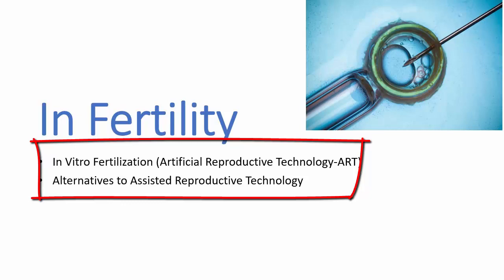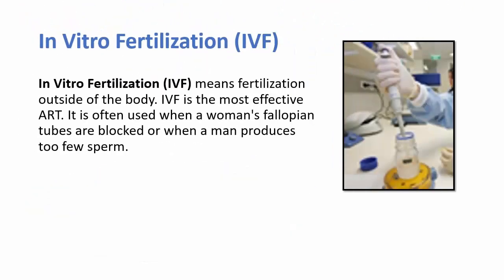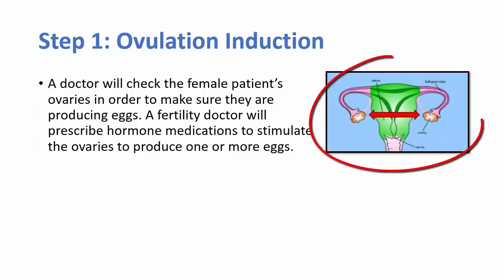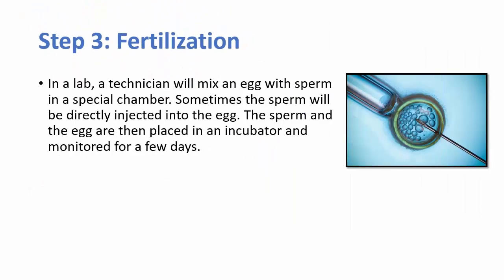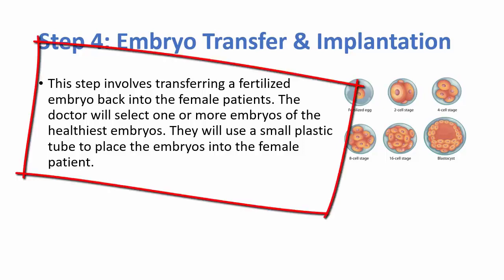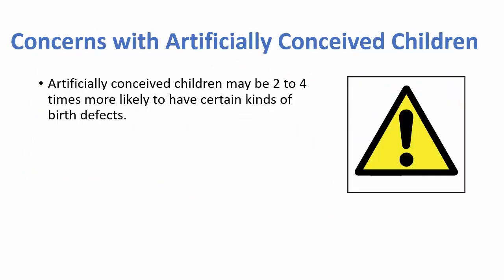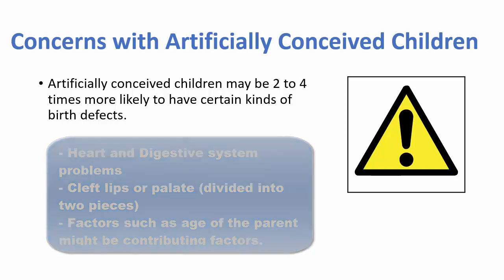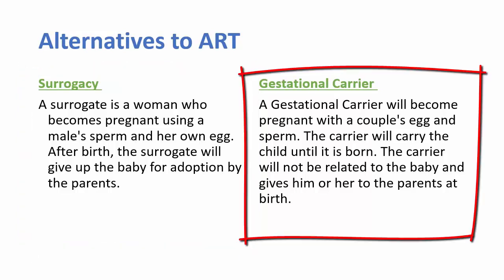In Fertility Video: In Vitro Fertilization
This video is a continuation in the serious reviewing topics in In Fertility with couples that are trying to have a baby. in this video, we review Artificial Reproductive Technology (ART). The most well known and population artificial reproductive technique is In Vitro Fertilization. In this procedure, a egg from the female is harvested and then combined with the sperm from the father. Once the egg is fertilized and has been allowed to develop, it will be place back into mom in order to develop into a baby. If all goes to plan, mom will have a baby in about 9-months.